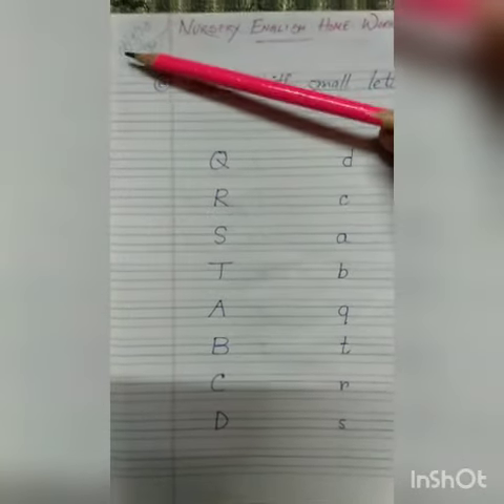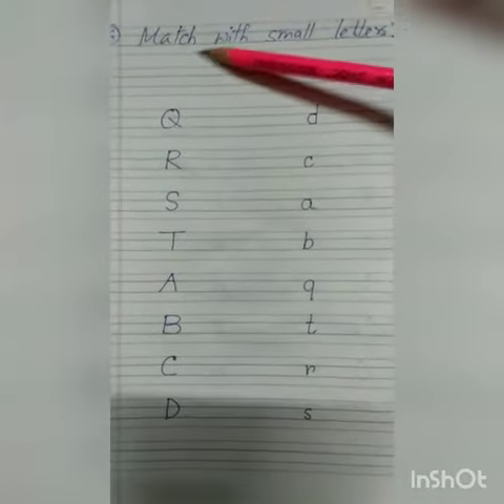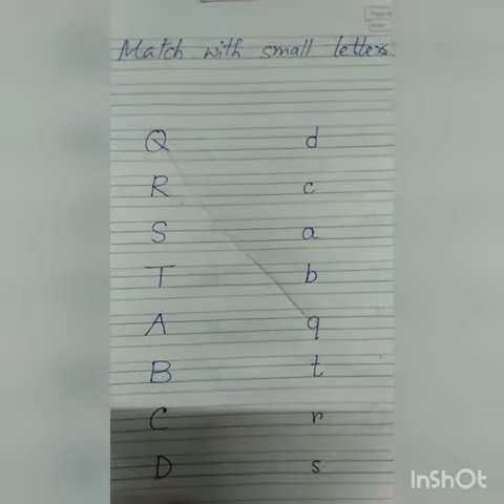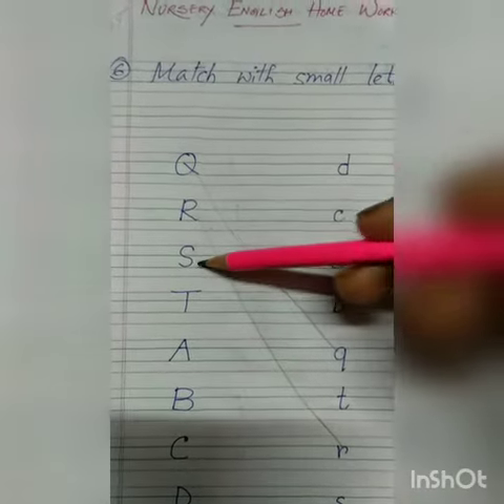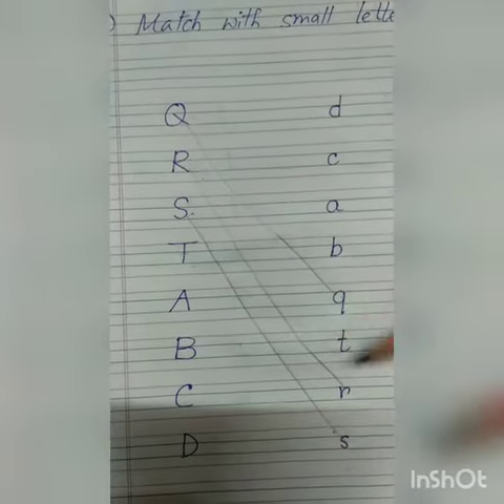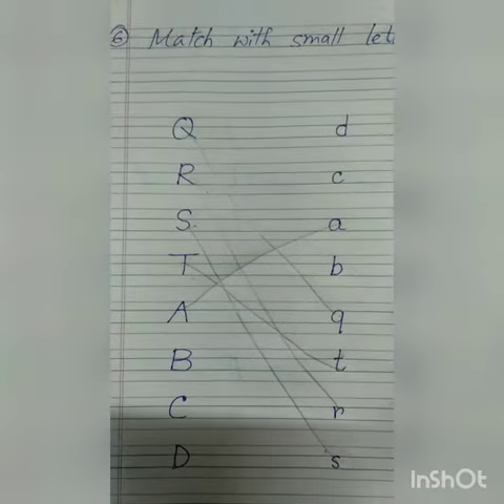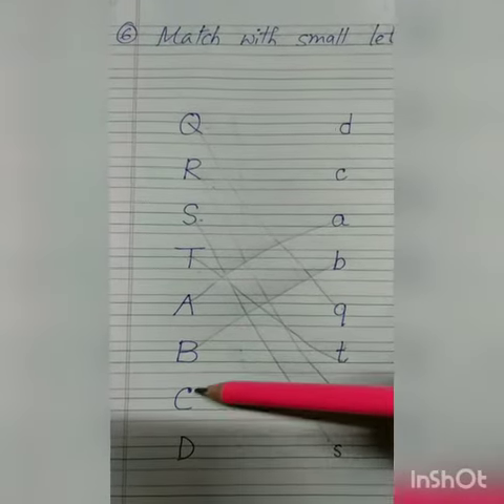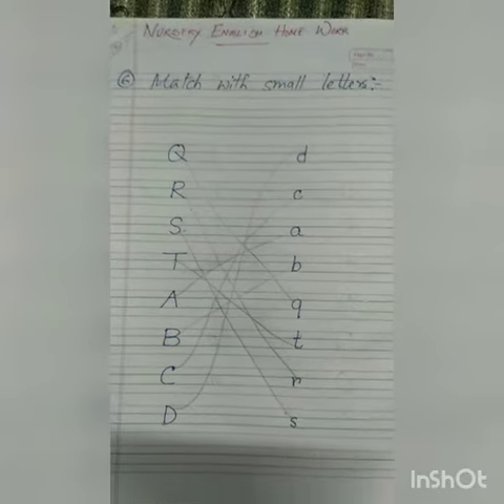Rising Sun Public School,Class -Nursery English home work,14/9/2020